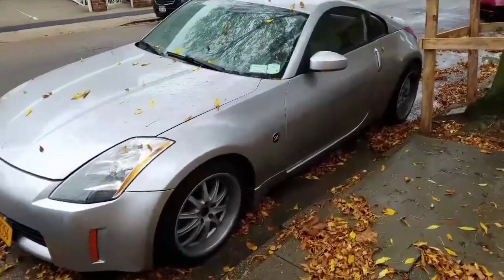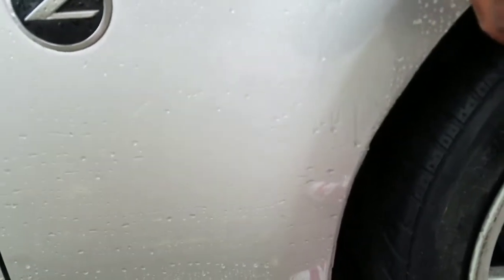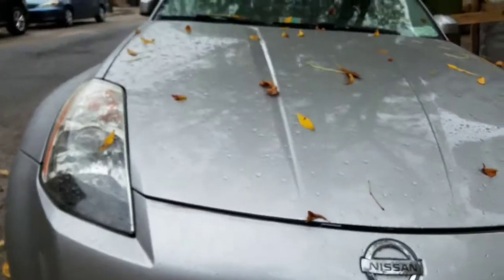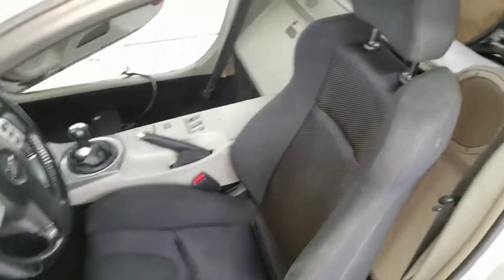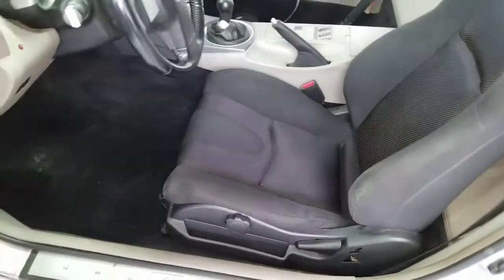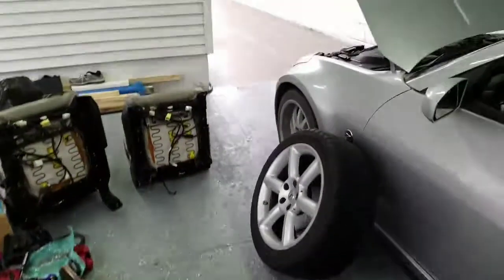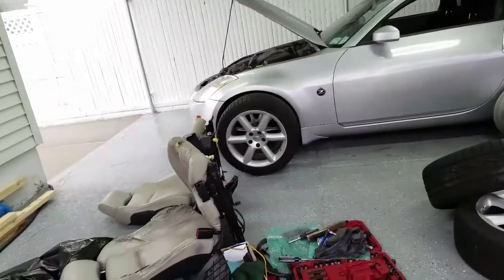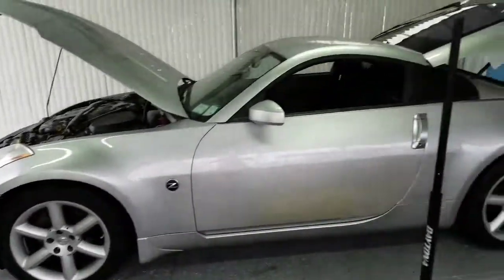350z coming back to life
Havent driven the Z since 2015, had to save up for repairs, finnaly got it to the shop over the summer, they did a great job, now ill get it to the track and sell it after some fun